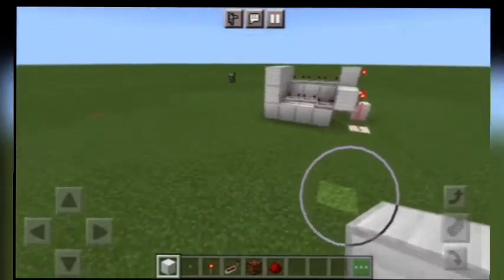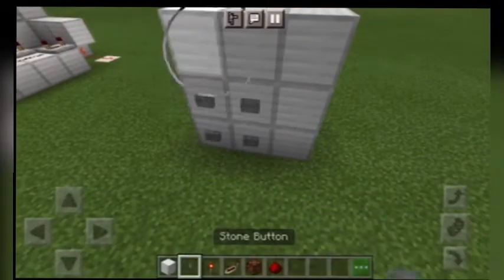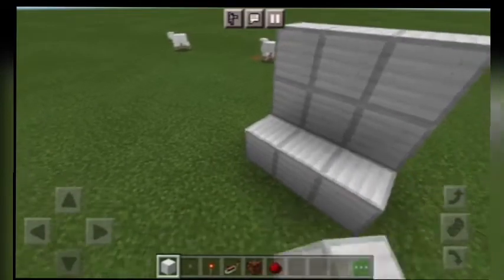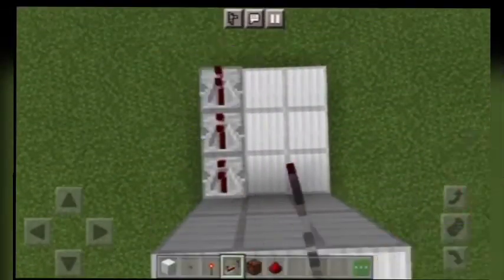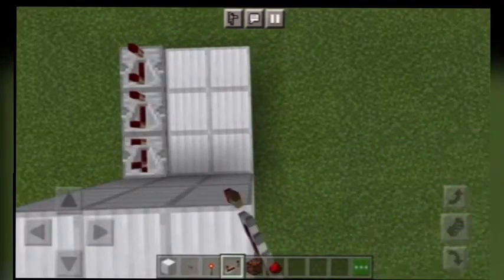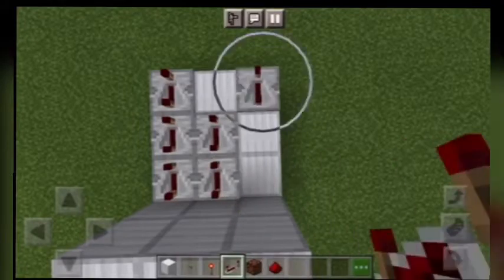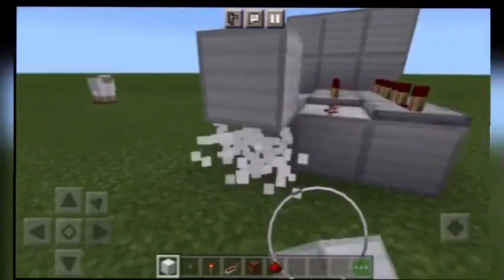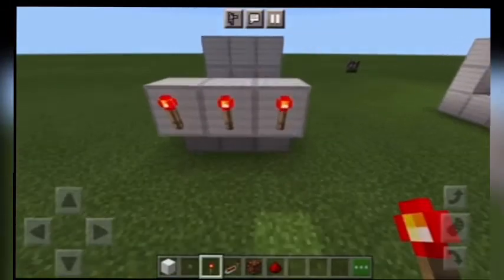Simple bed rock addition combination lock 1.16.221